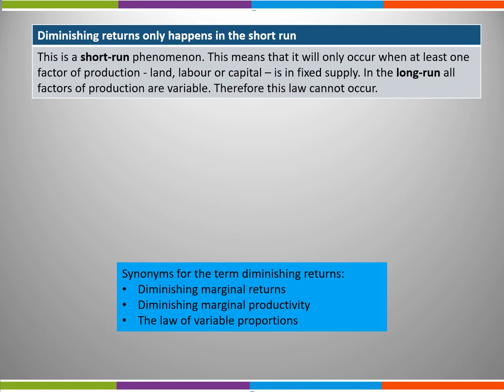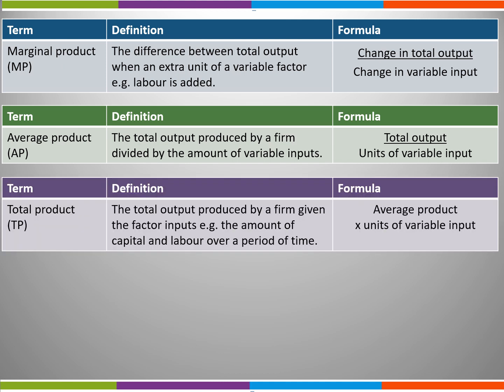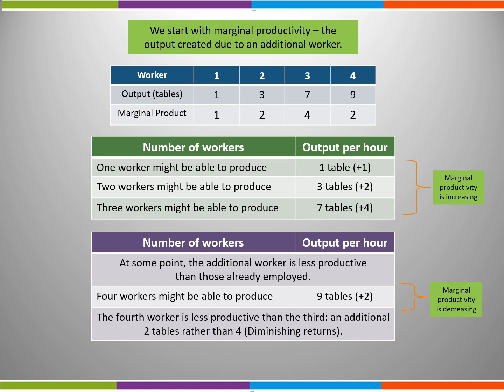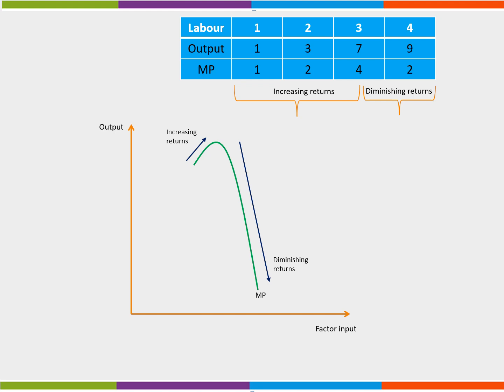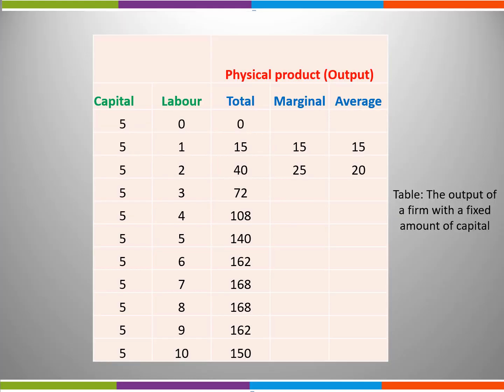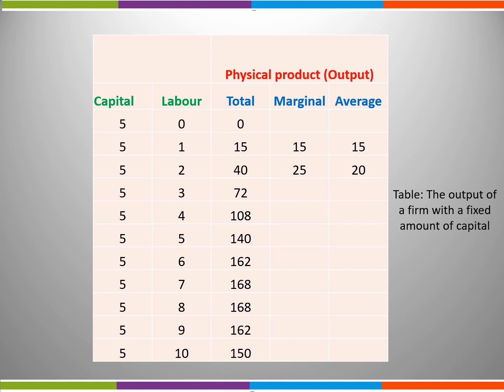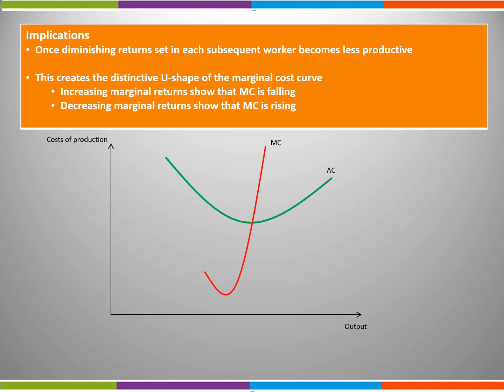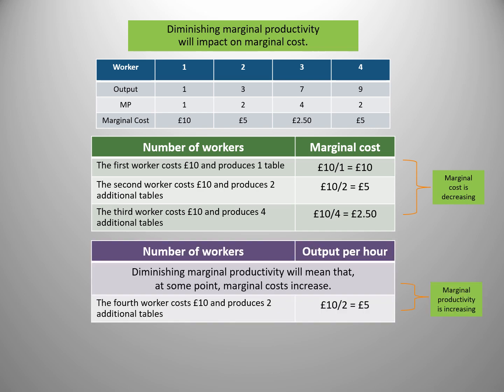Understanding diminishing returns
Understanding economics - this video provides an introduction to the law of diminishing returns/diminishing marginal productivity. It looks at key concepts including marginal, average and total product and how these can be illustrated both diagrammatically and graphically. It also looks at the relationship between diminishing returns and marginal cost.

Suitable for key stage 4 and key stage 5 economics and business students.